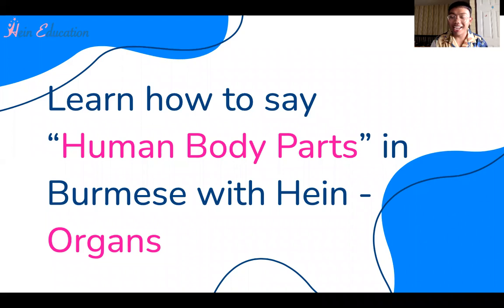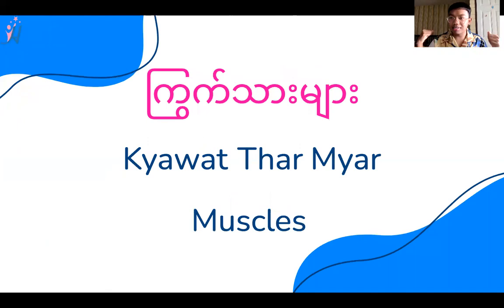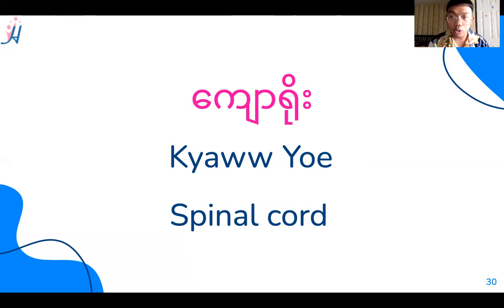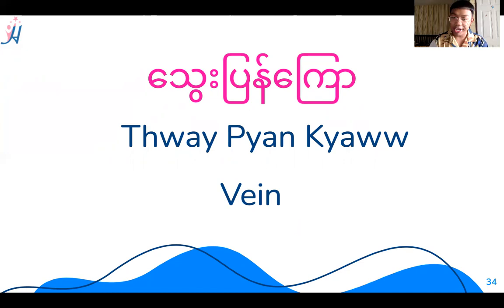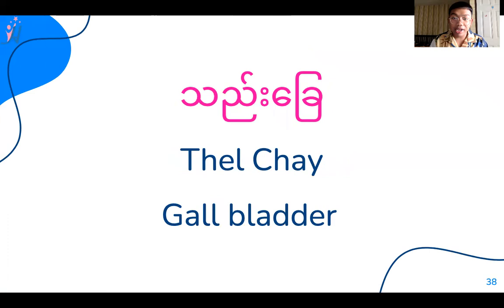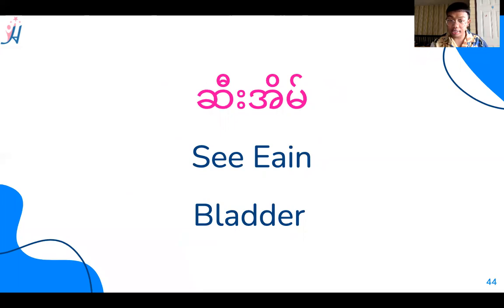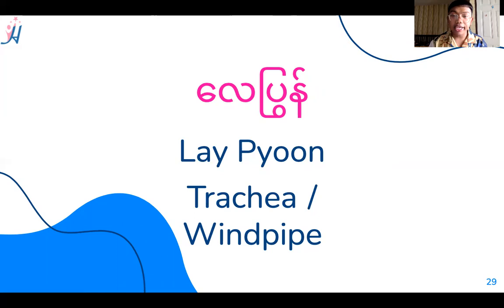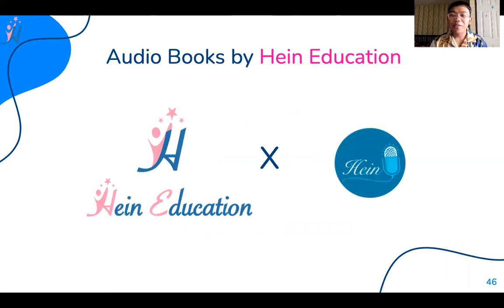Learn Burmese with Hein - Human Body Parts; Organs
In this teaching video, you will be continue studying how to say different human body parts, especially different organs in Burmese.

Hope you all enjoy learning Burmese with me through my channel. Feel free to give comments and suggestions below this video. Hope you enjoy!